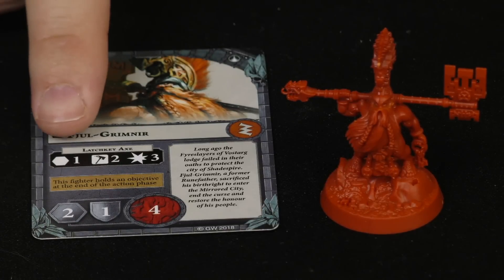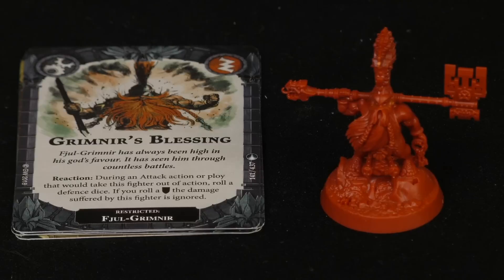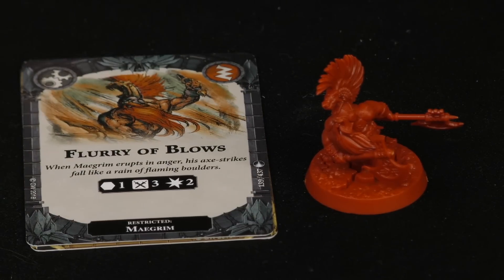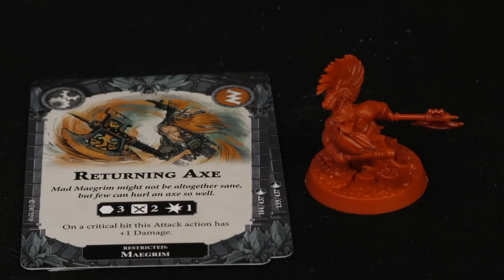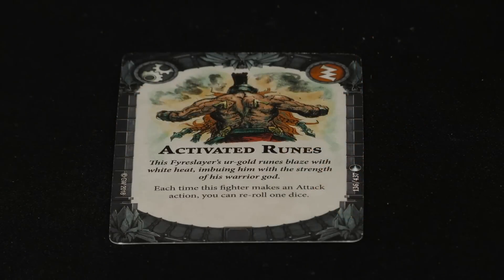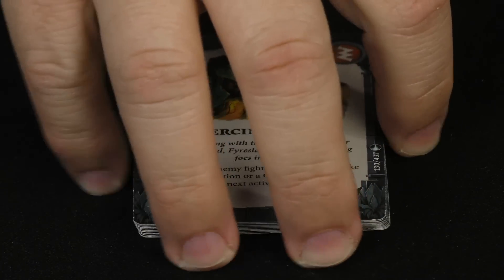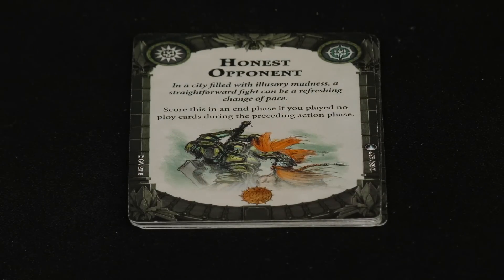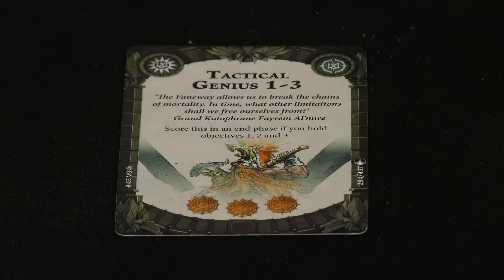What's In There? WHU: Shadespire The Chosen Axes Expansion with Sam Healey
Sam shows you everything that comes in this new warband expansion for Warhammer Underworlds: Shadespire, from Games Workshop!